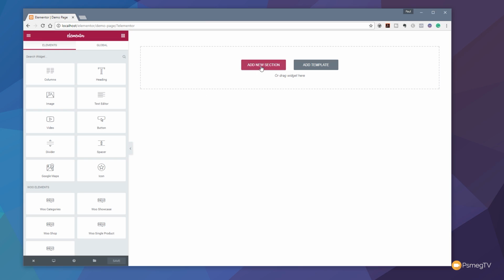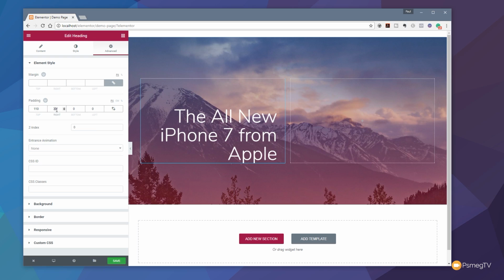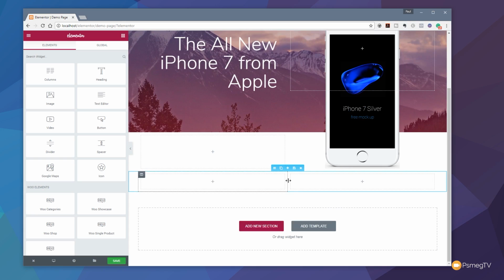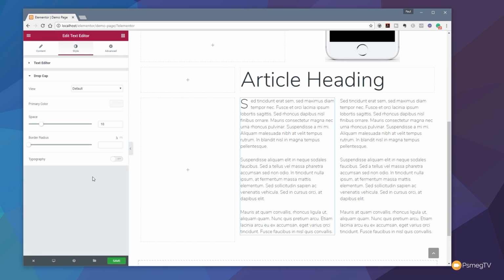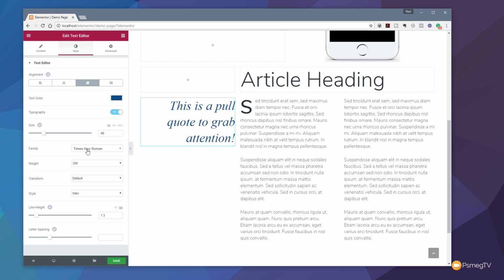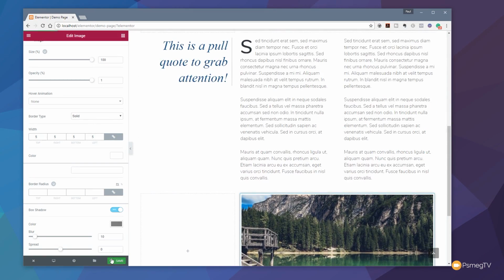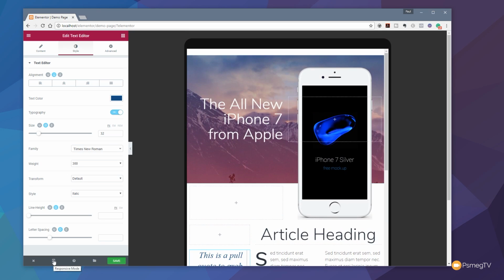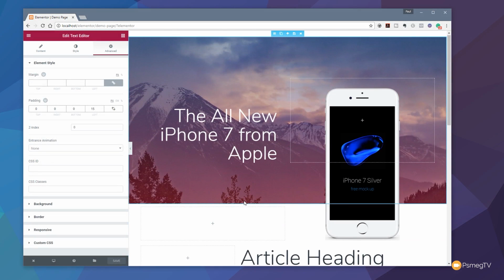Advanced Responsive Layouts in Elementor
Time to go beyond the basics of Elementor and learn how to create more complex, mobile responsive layouts.

In this video I'll guide you through the following topics:

- Mobile responsive layouts
- Negative margins
- Hover effects
- Gradients
- Full width images...

Key skills and techniques on how to create great looking websites!